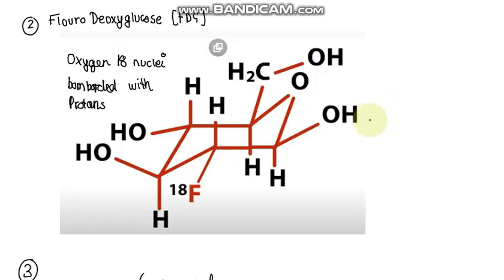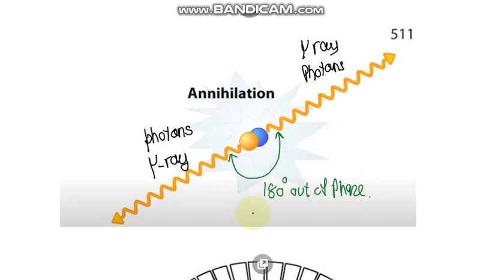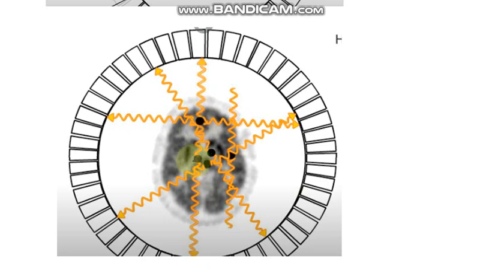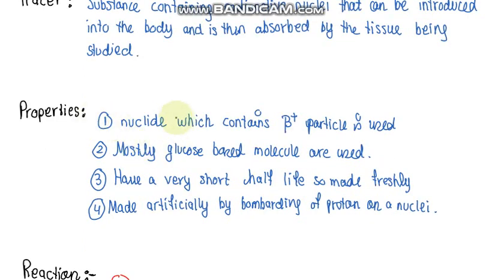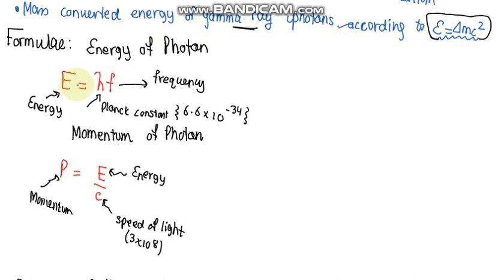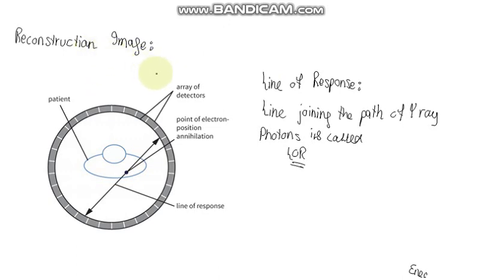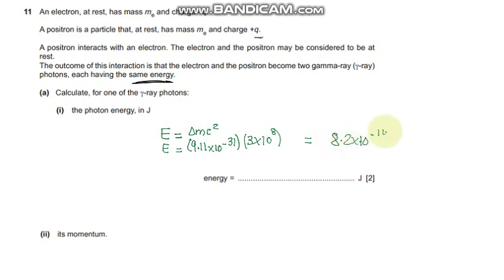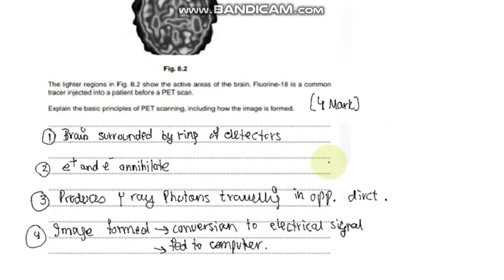PET SCANNING| A LEVEL PHYSICS 2022 SYLLABUS | NEW INCLUSION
understand that a tracer is a substance containing radioactive nuclei that can be introduced into the body
and is then absorbed by the tissue being studied
2  recall that a tracer that decays by  β
 decay is used in positron emission tomography (PET scanning)
3    understand that annihilation occurs when a particle interacts with its antiparticle and that mass-energy
and momentum are conserved in the process
4    explain that, in PET scanning, positrons emitted by the decay of the tracer annihilate when they interact
with electrons in the tissue, producing a pair of gamma-ray photons travelling in opposite directions
5    calculate the energy of the gamma-ray photons emitted during the annihilation of an electron-positron
pair
6    understand that the gamma-ray photons from an annihilation event travel outside the body and can be
detected, and an image of the tracer concentration in the tissue can be created by processing the arrival
times of the gamma-ray photons